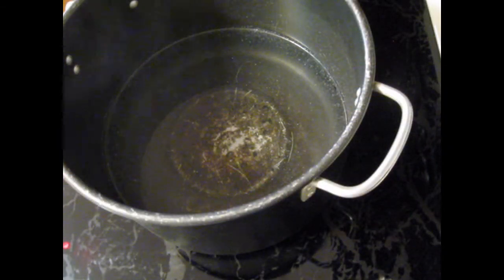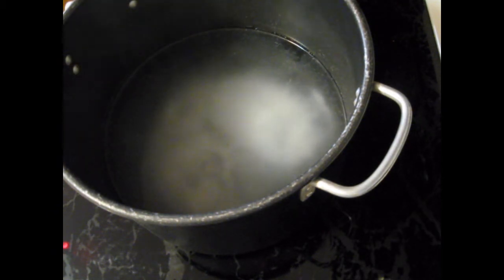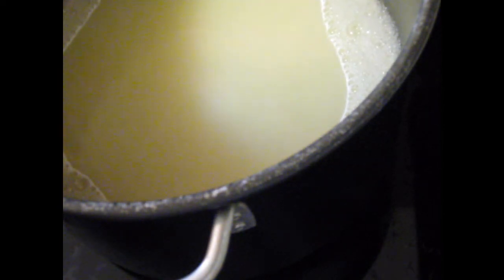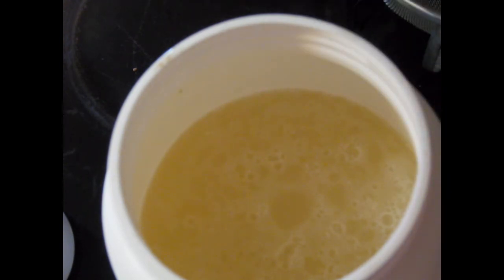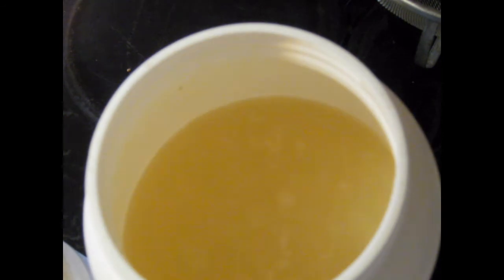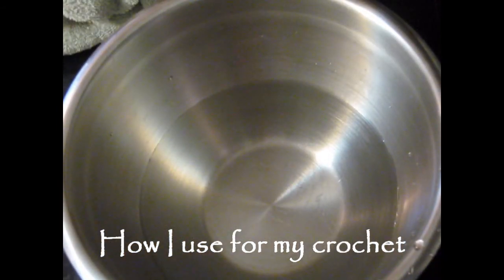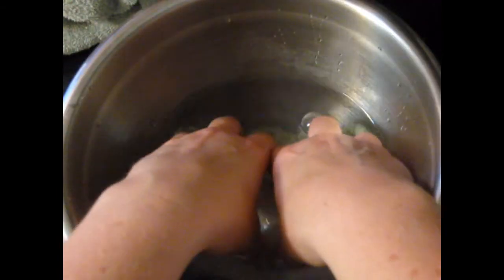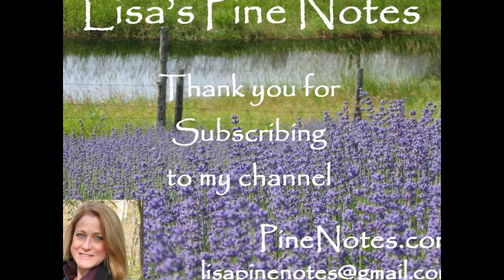Homemade laundry detergent is easy & inexpensive!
Pine Notes ~ Crochet, Crafts & Creative ideas. Expand by clicking the "Show More" below for all details.

First I wish to send a huge Thank YOU to all my returning and **NEW** subscribers. I am so excited to be at 90 subscribers and I thank each and every one of you!

Making your own homemade laundry detergent is easy, inexpensive, and effective. Save money & avoid chemicals!

*Drugstore.com price per oz. used. I know I pay cheaper for these at my local drugstore.

Approximated prices:
.14¢ Borax - One Tablespoon
.26¢ Arm & Hammer Washing Soda - One Tablespoon
.50¢ Fels Napth - approx. 1/2 bar should have used MUCH less

.90¢ Total to make this entire* batch!
or less than 0.9¢ per oz. approx. 114 oz. in batch

Tide Original Scent is approx. price is $15 for 100 oz bottle
Tide Lavender Vanilla is slightly more approx. $17.94 for 75 oz bottle

*Price estimated for base only does not include the “drops” of essential oil used in video. Which are 2 for $10 at my local drugstore.

You Tube
PM (personal message). See link once you are on my "about" page Hit "Send Message" Click here for my 'about' page:

Lisa - Pine Notes

Want Crafts & Crochet? Check these out!